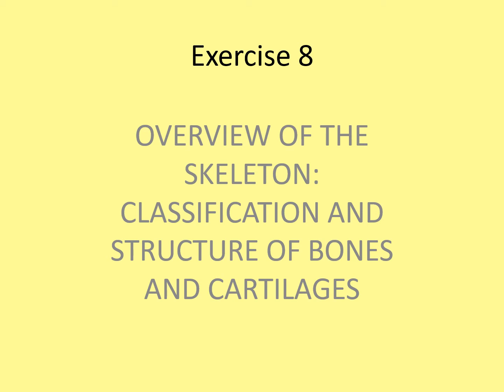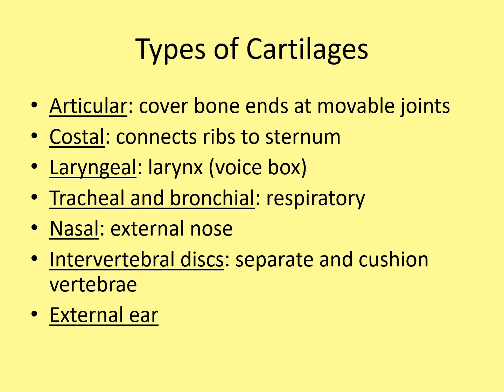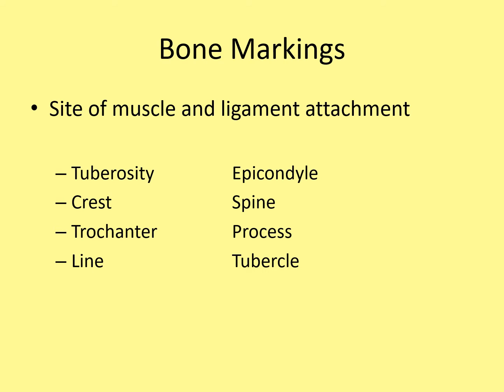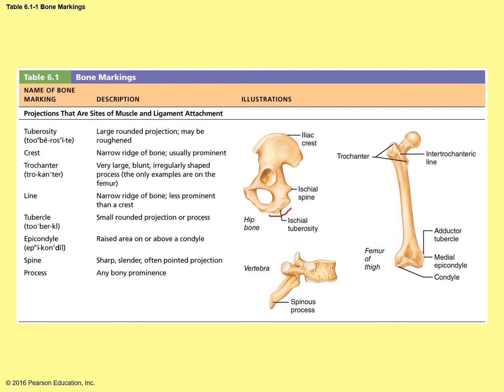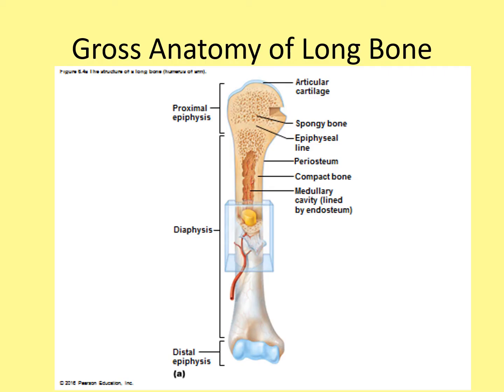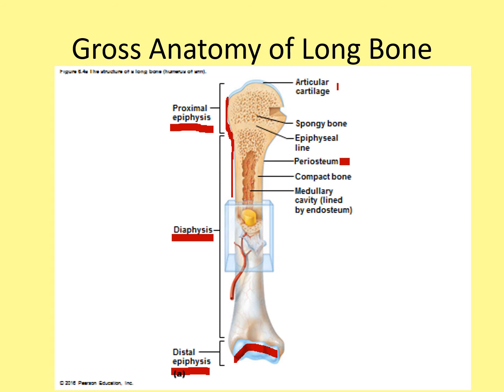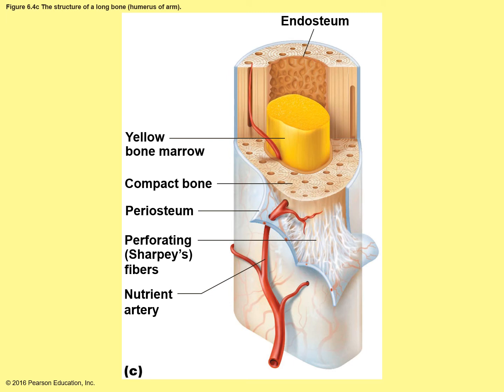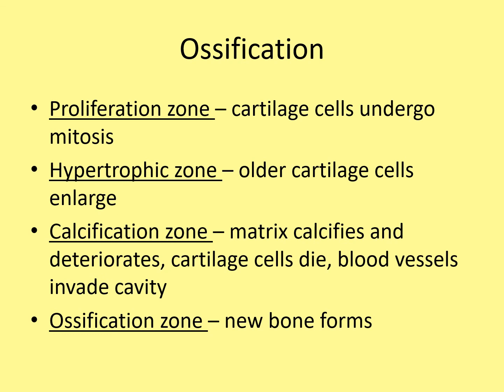2401L Exercise 8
An overview of the skeletal system.